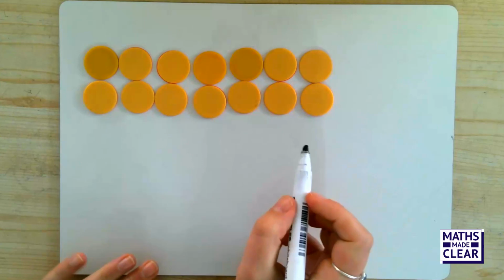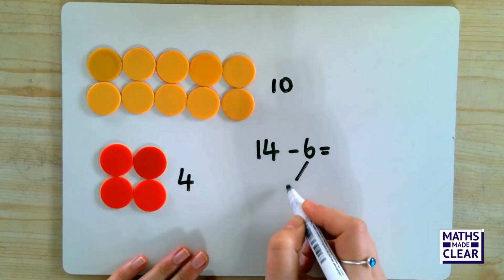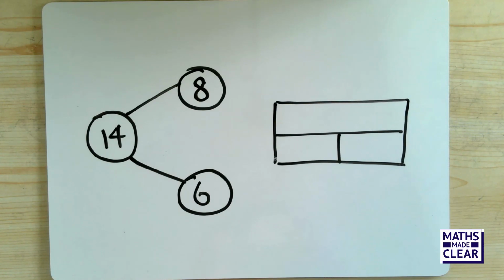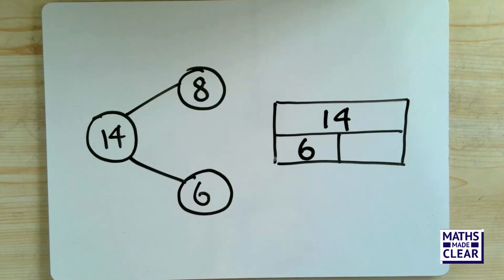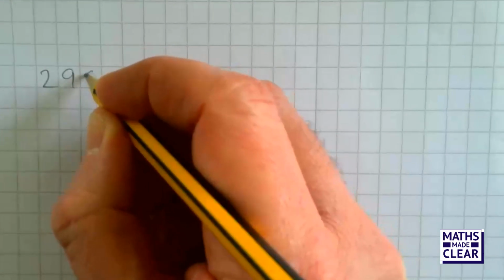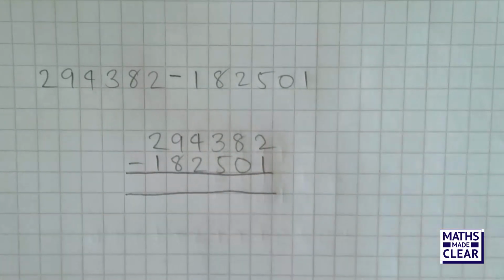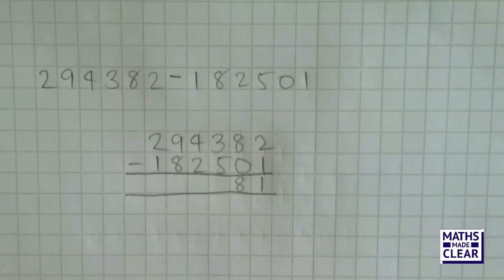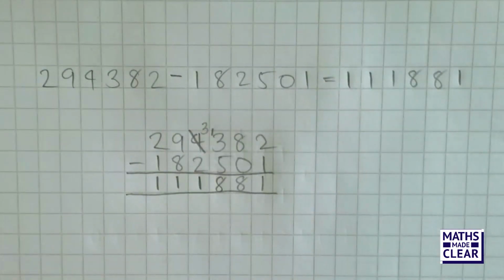Understanding how subtraction is taught in primary schools | Maths Made Clear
Everyone needs to know how to take away, but do you know how it is taught in schools? And how can you, as parents, help to support your children?

Maths Made Clear is a project set up by Sonning Common Primary School (and funded by Multiply) to help parents with maths skills. Please check the channel for other videos focused on other maths skills, and watch our Shorts for bite-sized tips.

0:00 Introduction
0:17 What is subtraction?
0:41 Using counters
2:18 Part-whole models and bar models
3:58 Number lines
4:28 Column subtraction
7:43 Closing comments